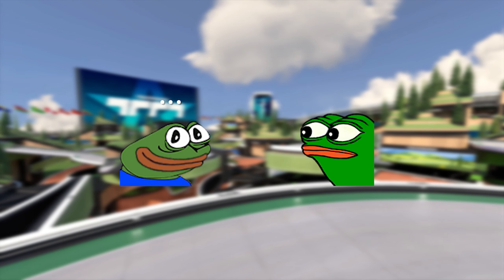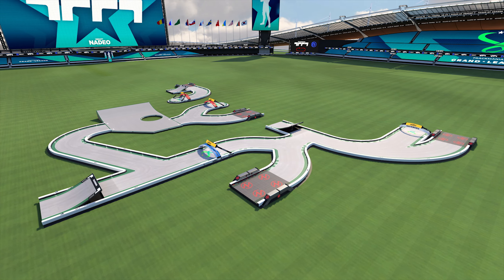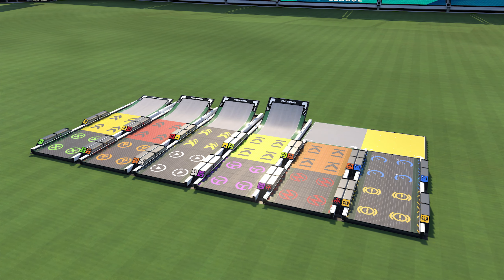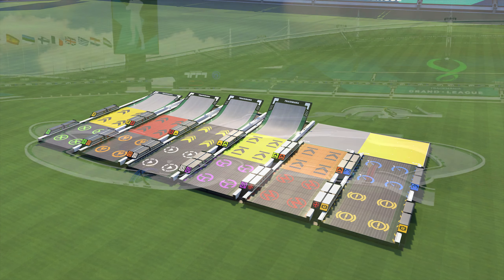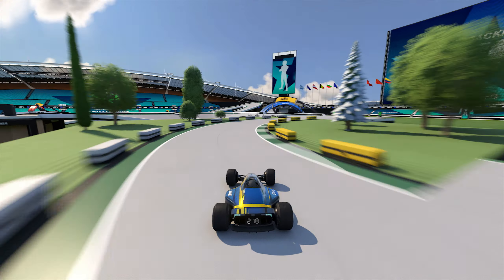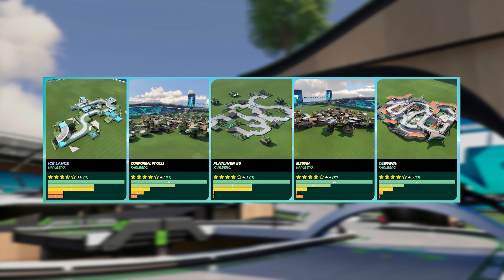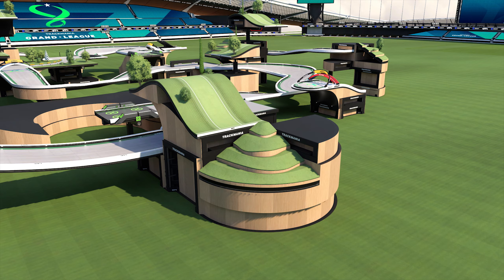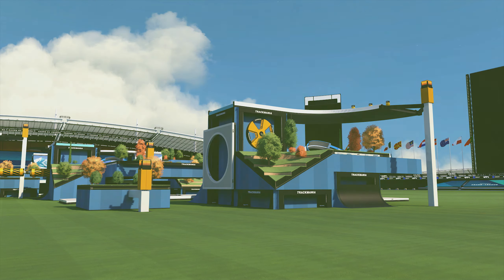5 Steps to Improve Your Trackmania Maps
In this video, I go over 5 easy to learn steps that you can apply in your mapping progress to greatly improve the result of your maps. You can see this video as a tutorial or a guide if you will. Feel free to take inspiration from the map that I am showing in the video!

Like THE Wind SEGASATURN ver
24-The Decisive Battle - FFVI OST
Persona 4 OST - Like A Dream Come True